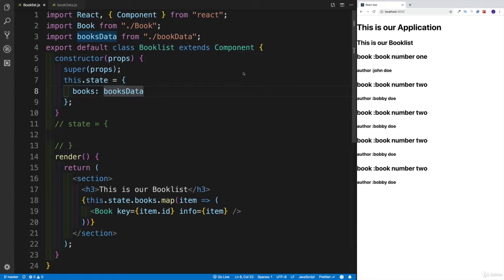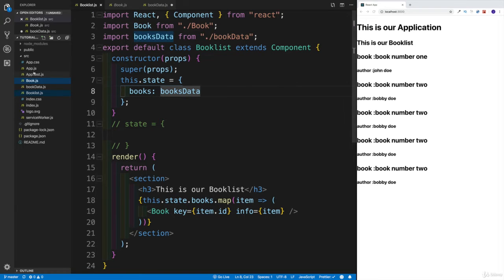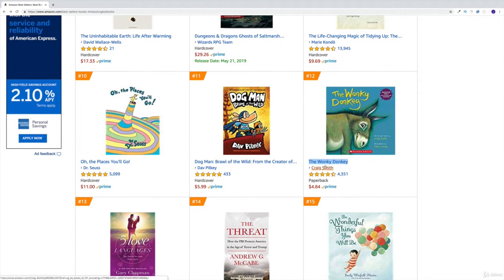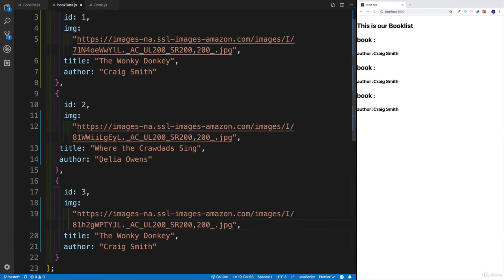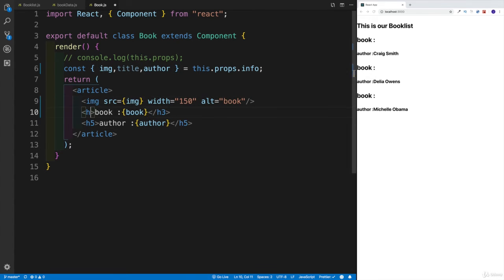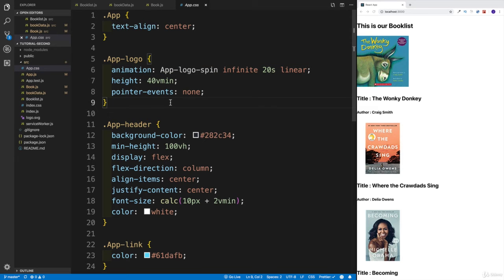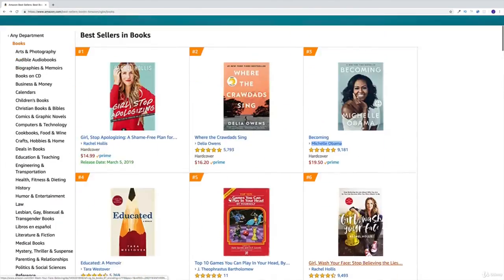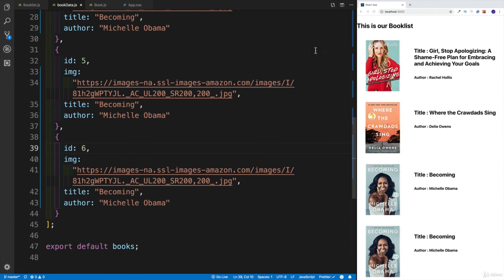32 - React Basics Tutorial Continued - ReactJs Book Mini Project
32 - React Basics Tutorial Continued - ReactJs Book Mini Project